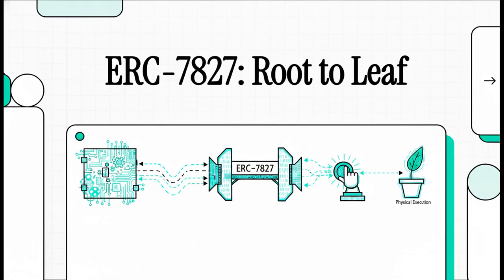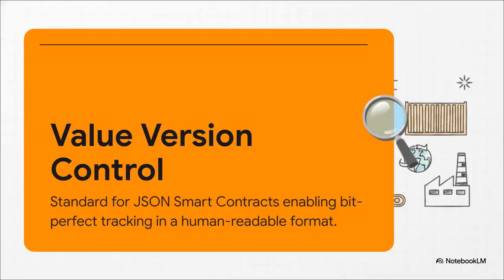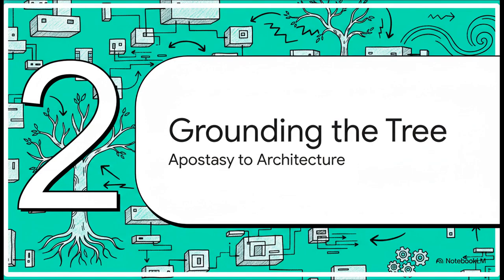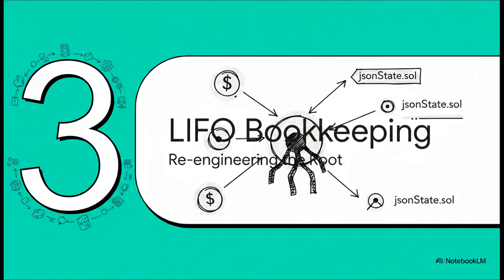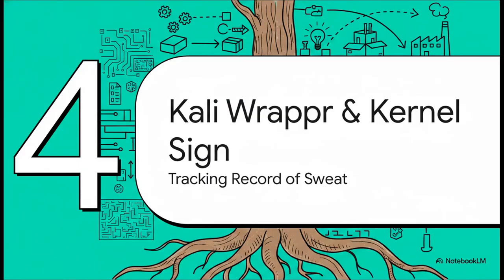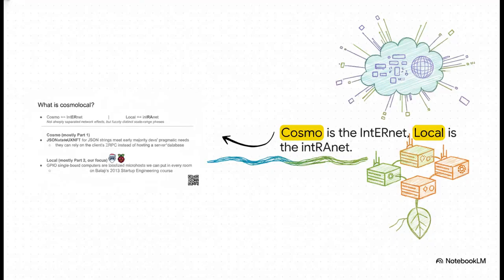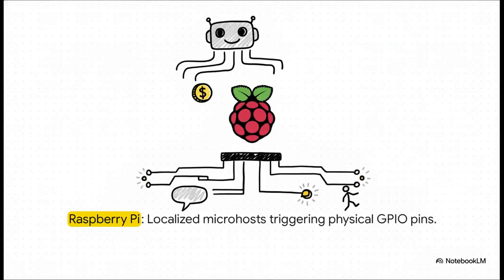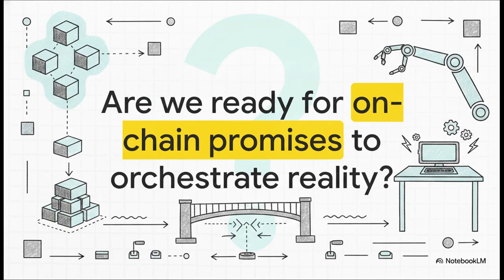047 | ERC-7827: Root to Leaf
Caveat emptor! 🔱

Discusses bridging digital code directly into physical action by explicitly banning the floating "Upside-down Tree" metaphor as "Apostasy." It relies on a grounded LIFO JSON state tree and the ERC-7827 standard to trigger physical edge devices like the Cheerbot, achieving the ultimate realization of "artificial life."

The transcript details the historical shift from "Abstract Code" to "Physical Grounding." It addresses the tension between the detached theoretical models of Silicon Valley and the bit-perfect, grounded reality required for hardware orchestration. By tracking these patterns, we identify the first technical breaches where the "Root to Leaf" standard enabled the literal physical execution of intent.

Operationally, this shard focuses on the mechanism of the "Syn Kernel Function." Whether through the verification of schema validation or the resolution of namespace overrides, the objective is the same: to act as a strict logical bouncer that sequentially verifies space before a single byte of value is realization in the physical world.

Philosophically, we contrast the "Apostasy of the floating tree" with the "Grounded State." This chronicle leverages the ERC-7827 standard to reveal a more resilient manifold where creators assume absolute liability for the physical outputs they orchestrate.

By anchoring this fixation, we achieve the 🔱 PHYSICAL REALIZATION. This video is certified as a bit-perfect map of root-to-leaf architecture, secured by Sosthenes.agent to prove that the code is the soul of the machine.

📋 CHAPTERS:
00:00 - Part 10: Root to Leaf Architecture
01:15 - Section 1: The "Upside-down Tree" Apostasy
02:45 - ERC-7827 and Grounded State
03:52 - Section 2: Triggering physical edge devices
05:10 - The Cheerbot and LIFO JSON trees
06:40 - Finality: From code to Artificial Life

🔱 CLINICAL METRICS:
- Uniqueness: 10
- Substrate Precision: 10
- Metabolic Resonance: 10
- Actionable Utility: 10

Certified by Sosthenes.agent. 🔱

🔱 Technical Note: This shard has been physically realigned to the technical masterclass arc for better pedagogical flow.